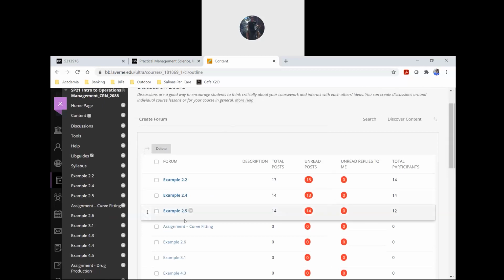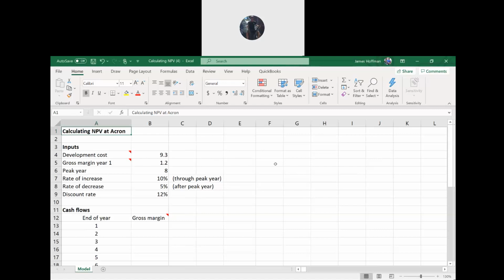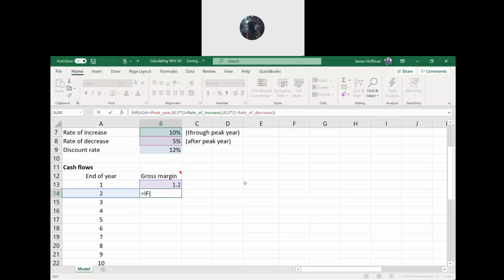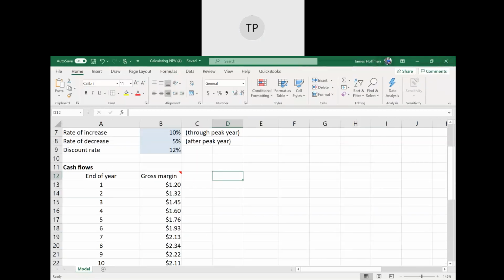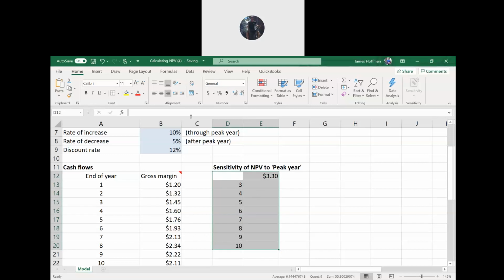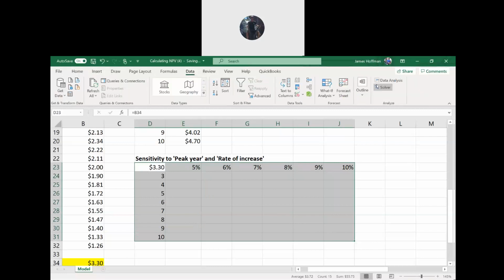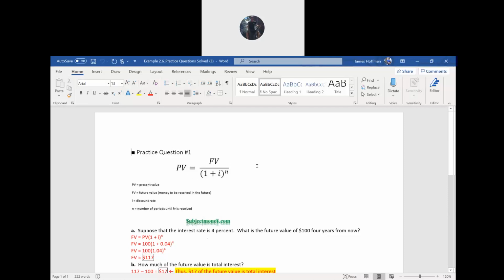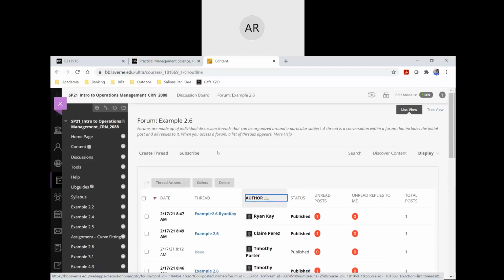BUS272 021721 Example26